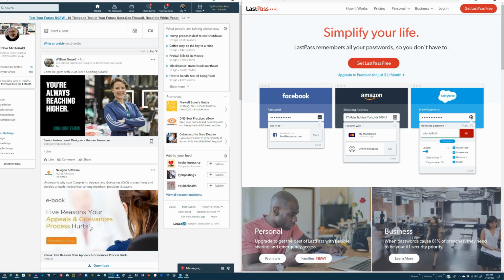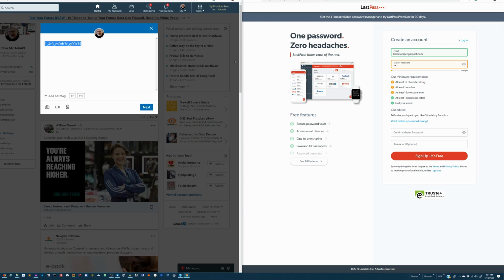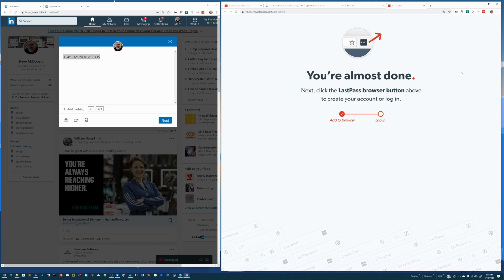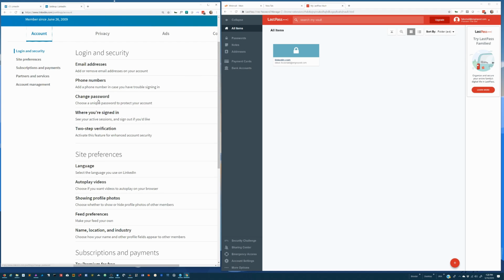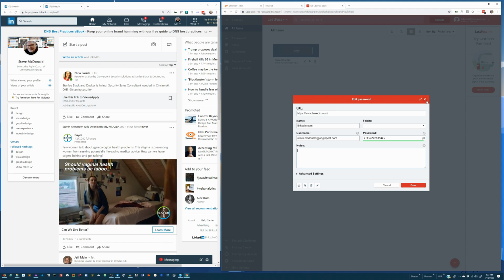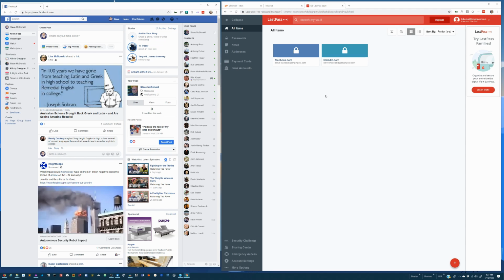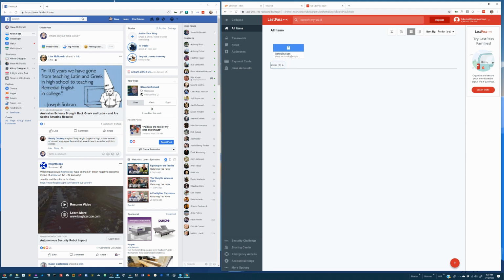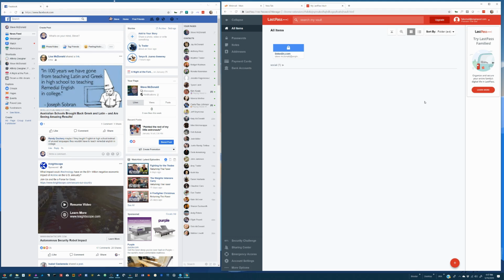You've Been Hacked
That's right.  With around three-quarters of a billion passwords getting hacked, you are likely personally hacked. The first 20 minutes of this video I personally walk you through the exact steps required to setup a personal free lastPass.com account and get your started setting up new secure and protected passwords.  If you are skeptical that you need to do this, please jump ahead to around 24 minutes into the video where I explain why it is critical that you take the time to do this. And then go back and secure your personal accounts. This new epic hack was just announced on Jan 16, 2019, so if you have not taken the time to setup your passwords again using a strong password generator and a password manager, then you are putting yourself at risk.